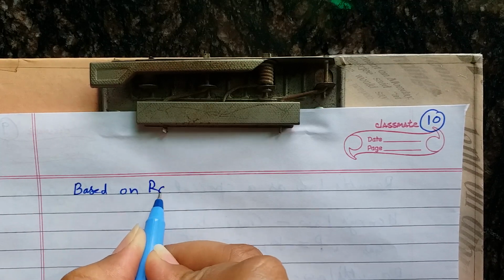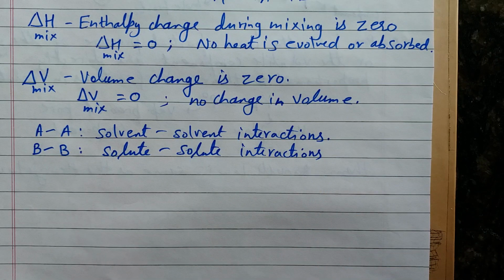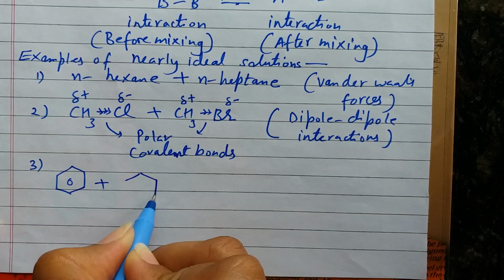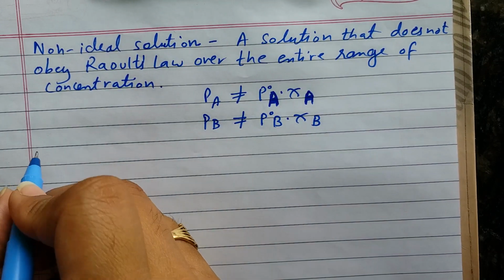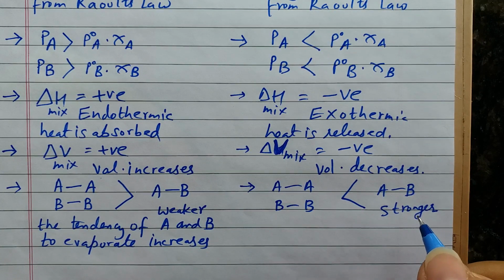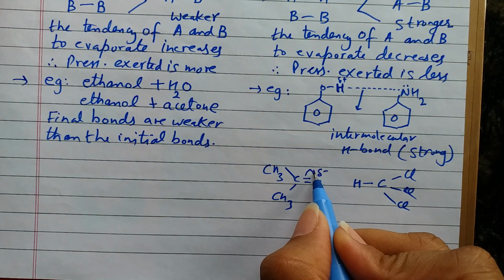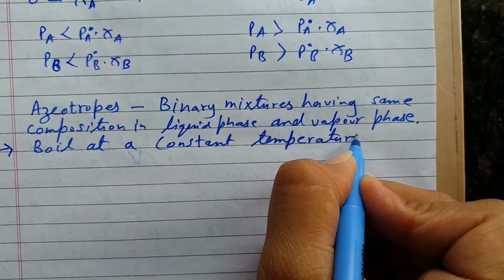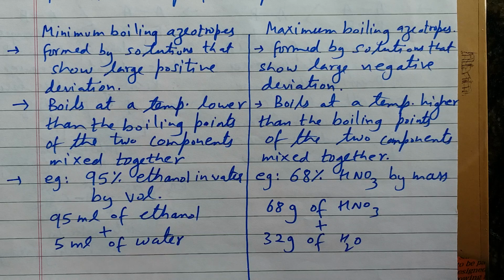Solutions Lesson 4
Ideal and non-ideal solutions, Azeotropes.